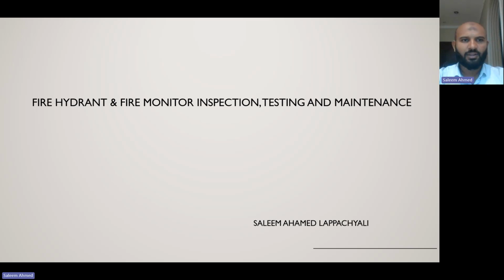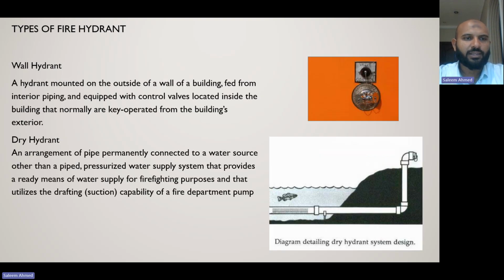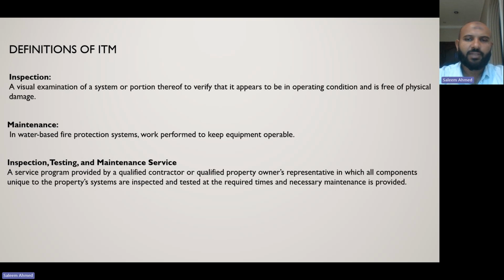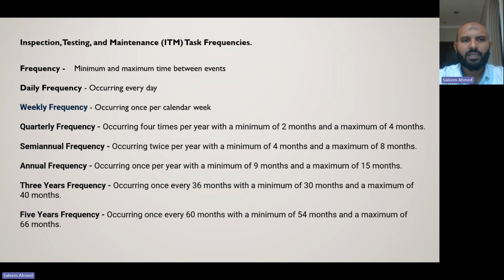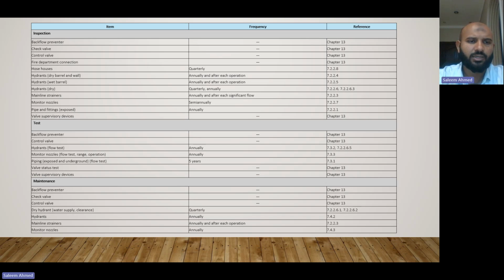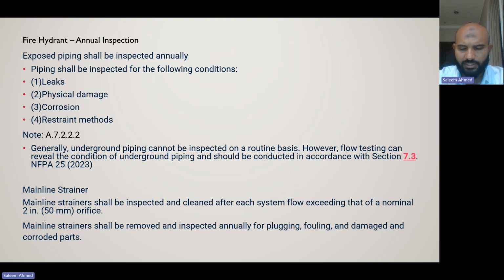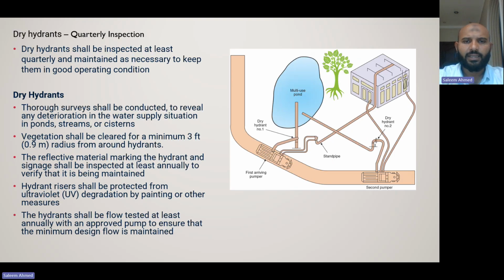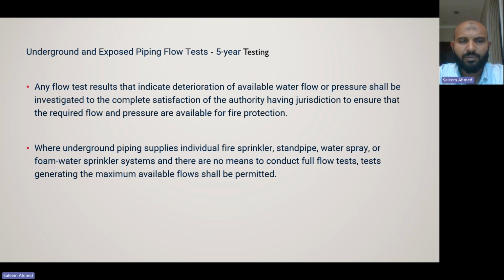Fire Hydrant and Fire Monitor ITM 20250320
🚒 Fire Hydrant Inspection: A Step-by-Step Guide 🔥

Ensuring that fire hydrants are in top working condition is critical for fire safety and emergency response. In this video, we take you through a detailed fire hydrant inspection process, covering key steps including:

✅ Visual inspection for leaks, obstructions, and damage
✅ Operating the hydrant to check water flow and pressure
✅ Lubrication and maintenance best practices
✅ Common issues and how to address them
✅ Compliance with NFPA 25

Whether you're a fire safety professional, facility manager, or just curious about hydrant maintenance, this guide will help you understand the importance of regular inspections.